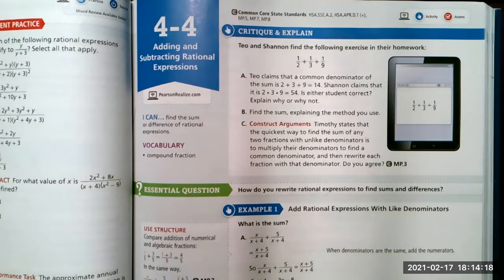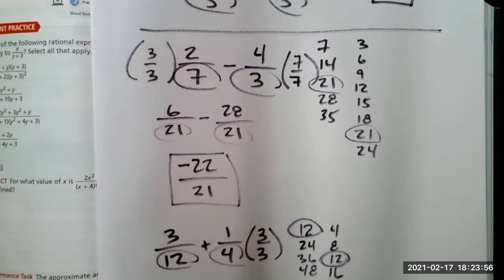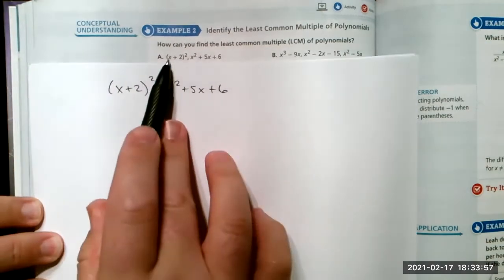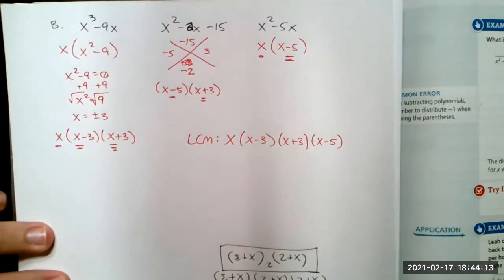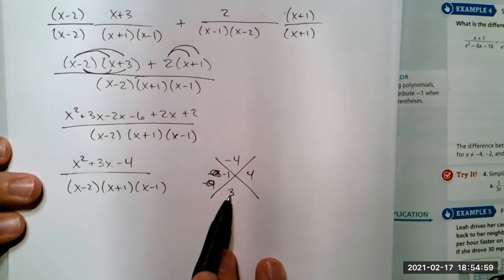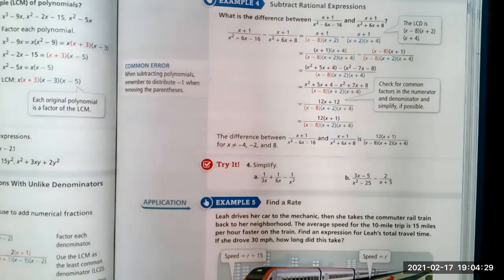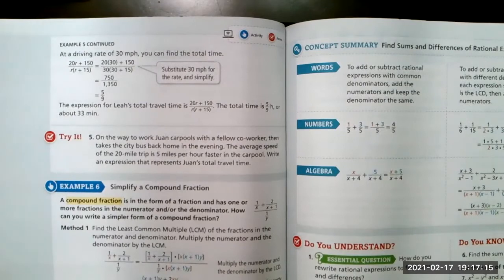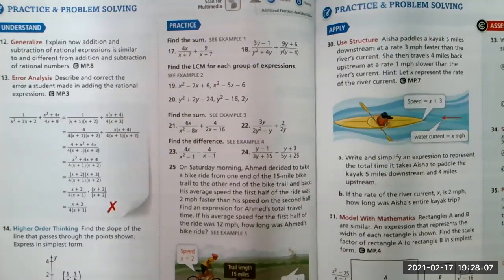Algebra 2: 4.4 Video Tutorial (part 1)